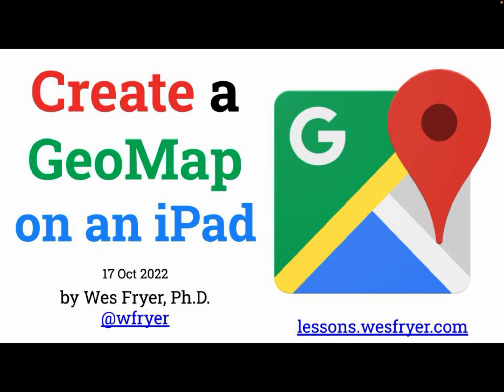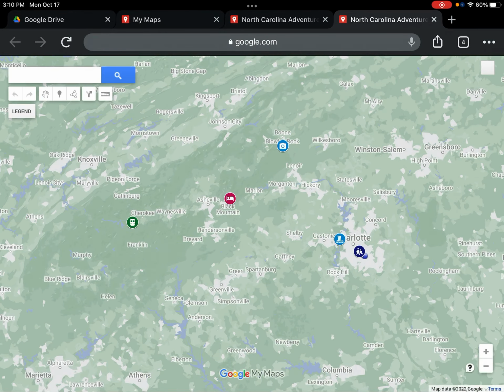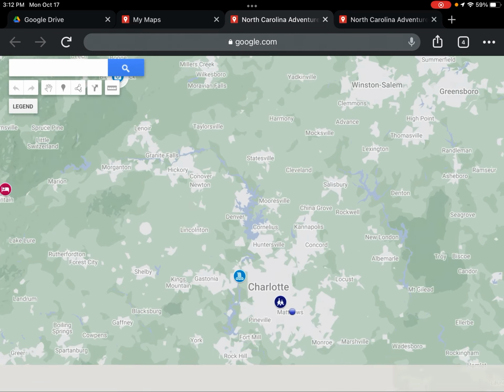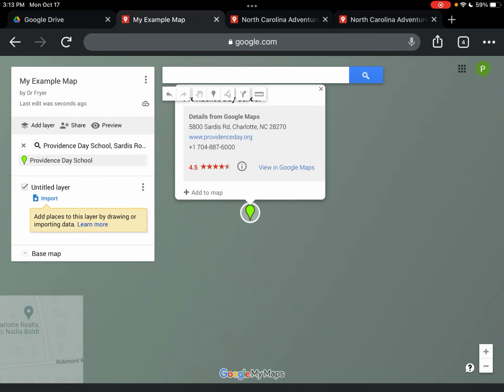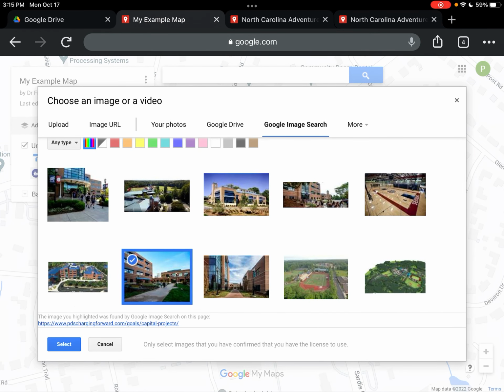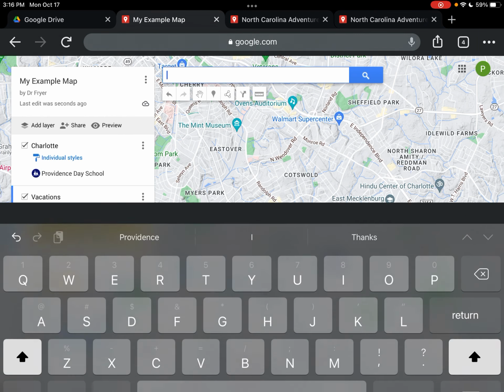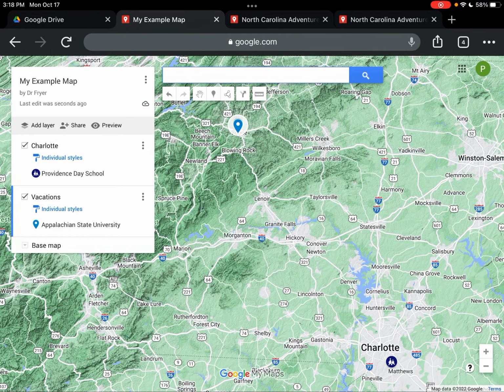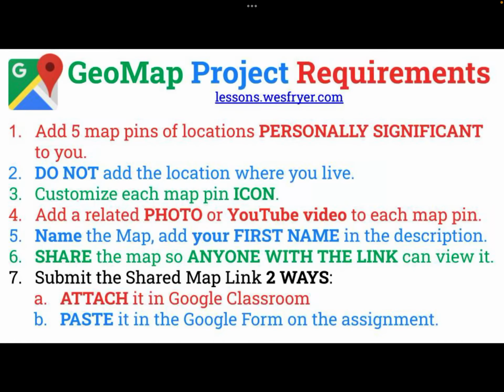Create a GeoMap on an iPad